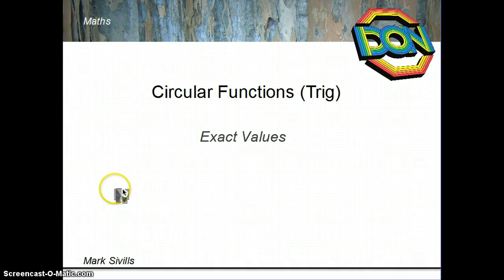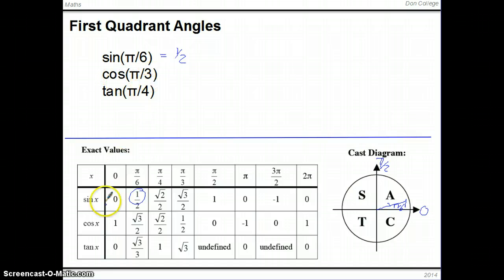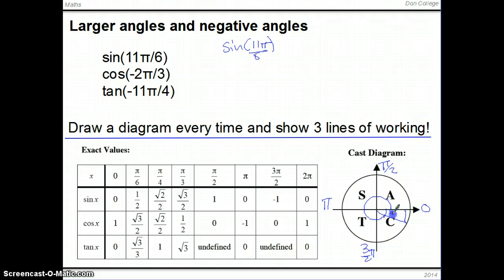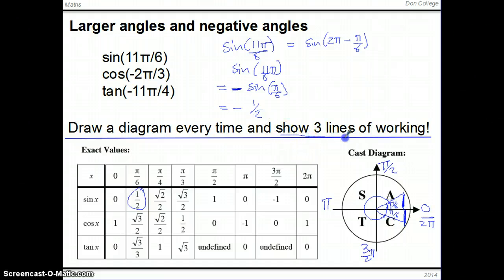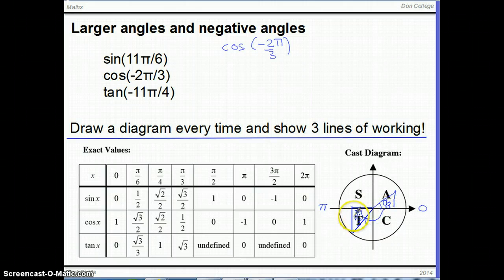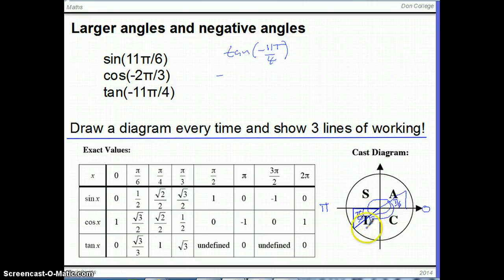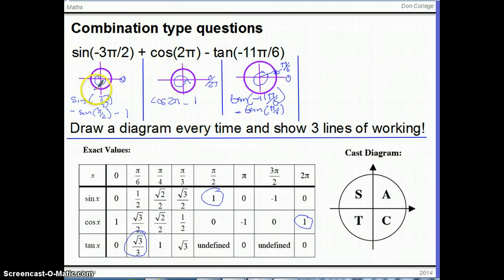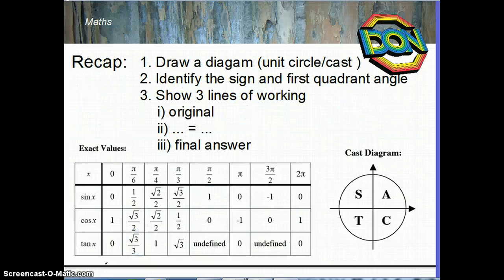Trig - Exact Values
finding exact values for things like sin(-11pi/4) using exact value table and CAST diagram